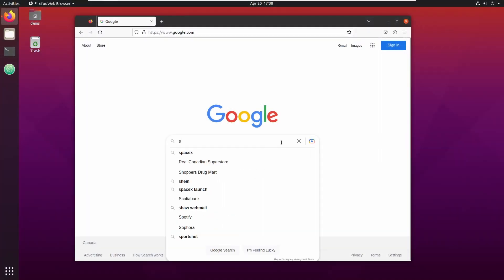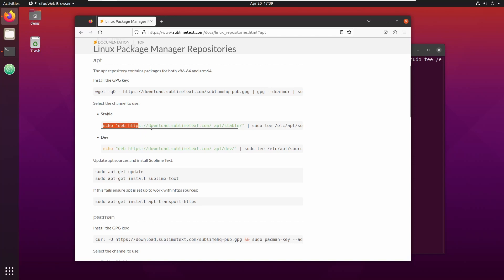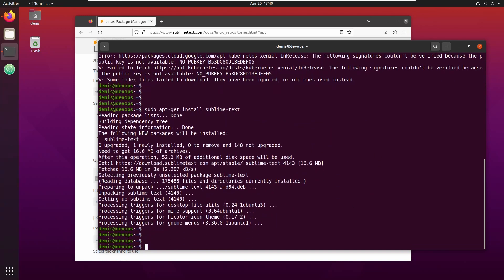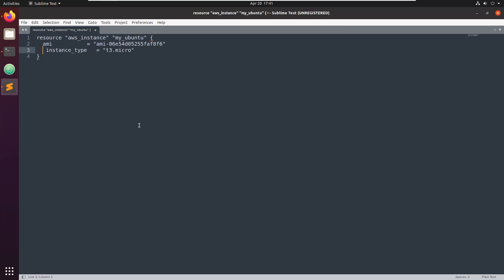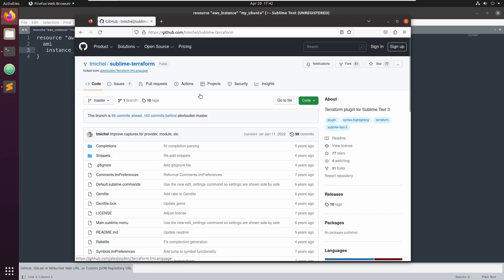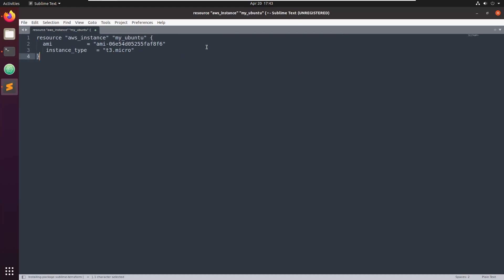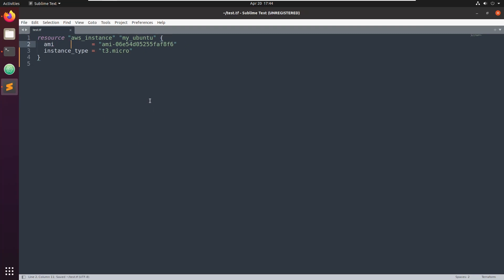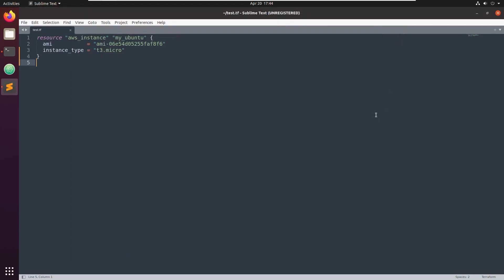IDE for writing Terraform code SUBLIME + Terraform Plugin | How to Install and Configure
Alternative to ATOM editor which is End of Life.